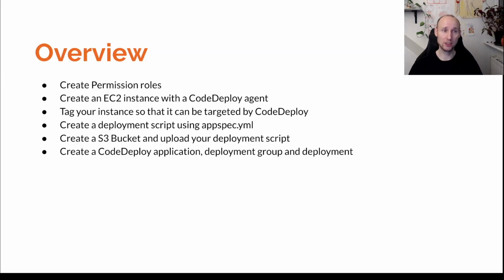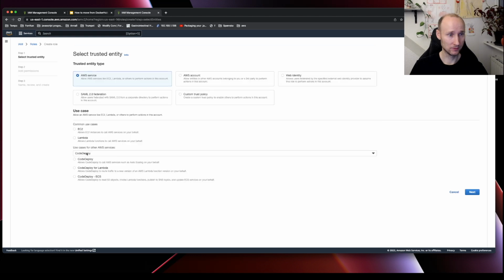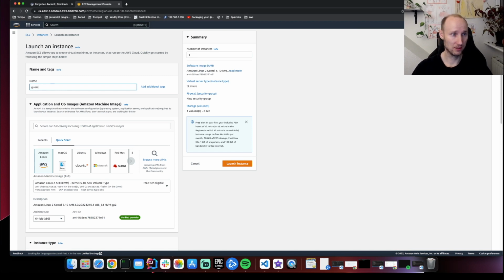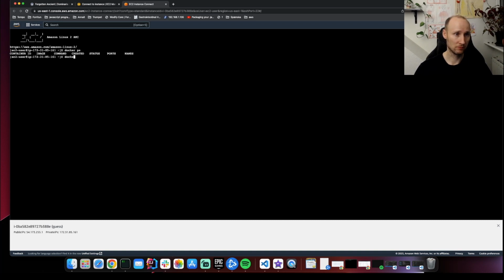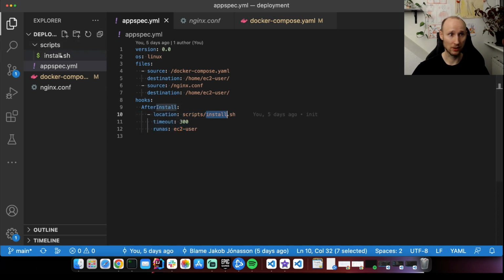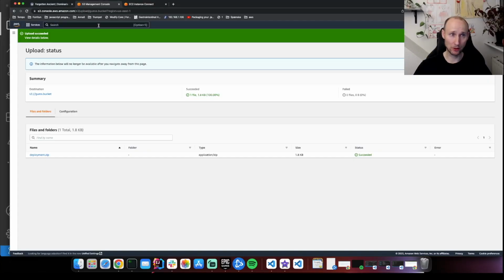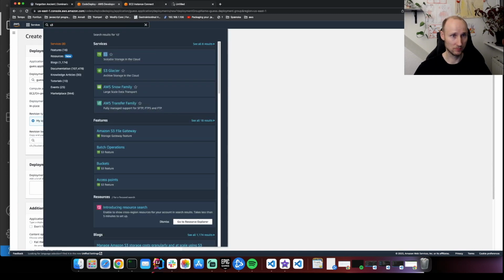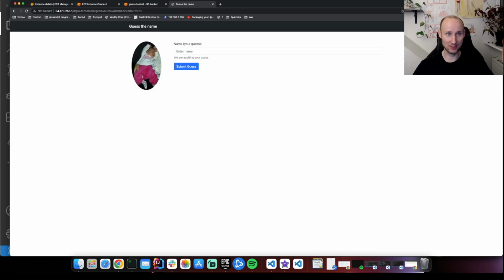How to deploy a simple application with AWS CodeDeploy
In this video I want to show you how to deploy an application running on a AWS EC2 instance with docker-compose.

CodeDeploy can be used as a part of automated deployments for your CICD pipeline.

AppData for your EC2 instance:

 #!/bin/bash
yum update -y
yum install -y ruby

# Install Docker
amazon-linux-extras install docker -y
service docker start
systemctl enable docker
usermod -a -G docker ec2-user
chmod 666 /var/run/docker.sock

curl -L -s)-$(uname -m) -o /usr/local/bin/docker-compose
chmod +x /usr/local/bin/docker-compose

chmod +x ./install
./install auto

Here is a path to a repository containing Cloud Formation scripts for this deployment: